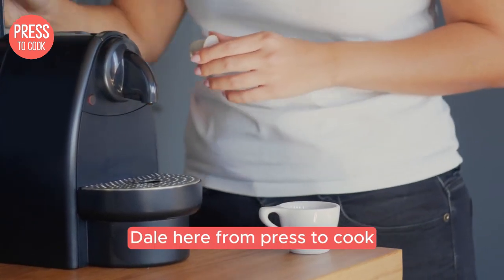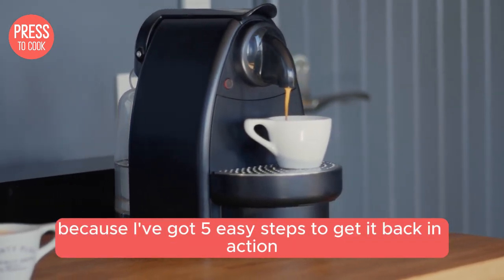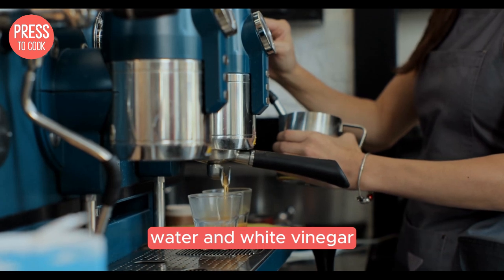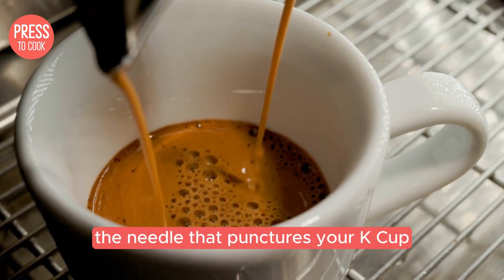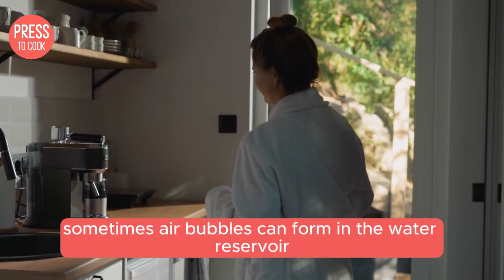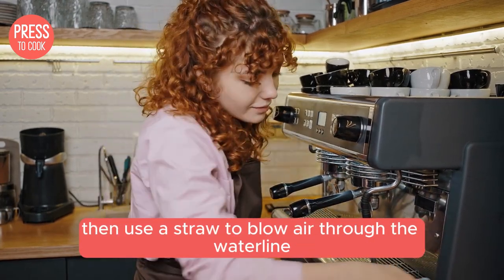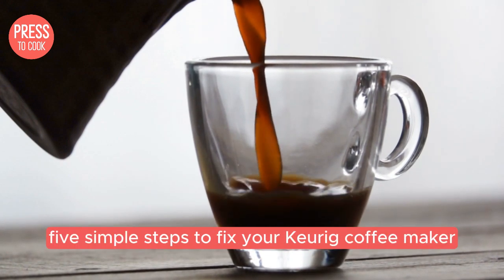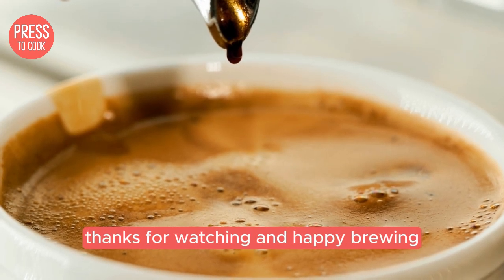Fix Your Keurig Coffee Maker FAST！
Hey coffee lovers! Dale here from Press To Cook, and in this video, we're diving into the top five easy steps to fix your Keurig coffee maker. If your Keurig has been giving you trouble and leaving you without your precious caffeine fix, don't worry – I've got you covered! From descaling to needle cleaning, we'll get your Keurig back in action in no time.

🔧 In this video, you'll learn:

How to descale your Keurig to remove mineral buildup.
The best way to clean the needle for optimal water flow.
Tips for checking and reseating the water reservoir.
A quick method to clear the water line of any clogs.
How to reset your Keurig to clear minor glitches.